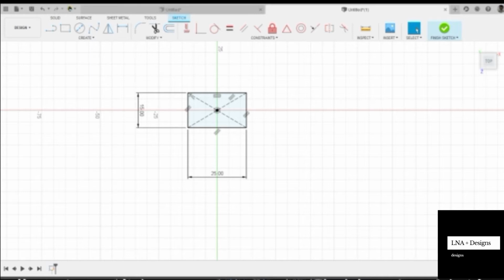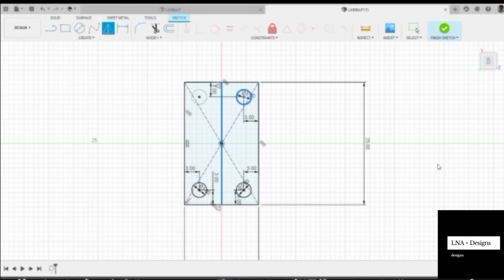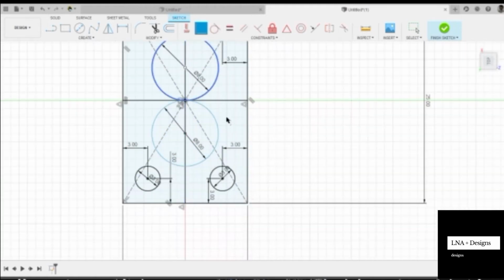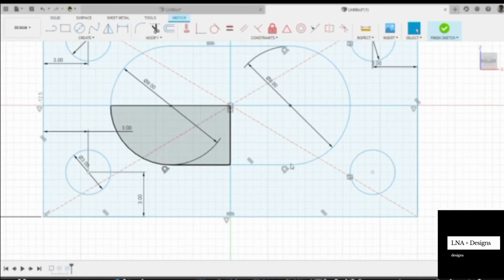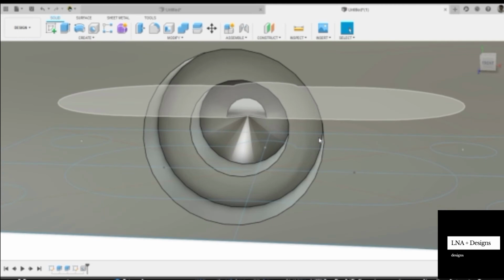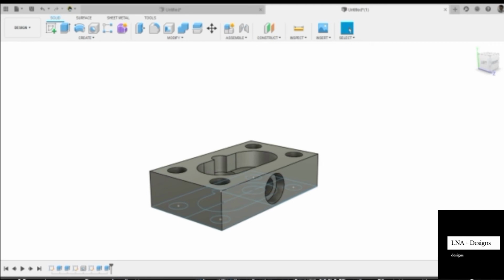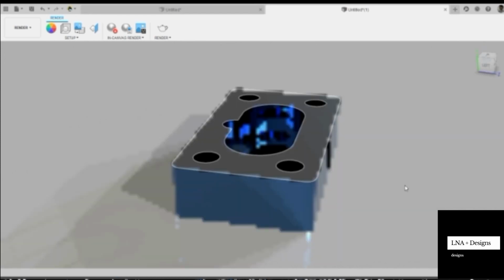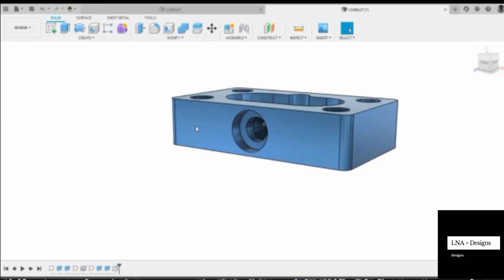How to design "Gear Pump Body" using Fusion 360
Hey fam I have demonstrated how to design a Gear Pump Body usio=ng Fusion 360

please drop your questions
if you have any doubt comment in the comment section below.